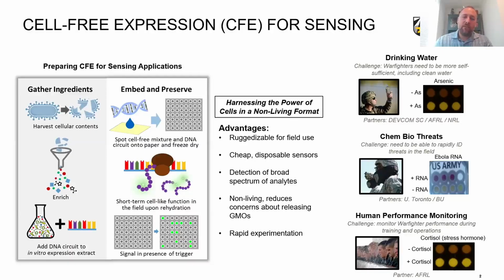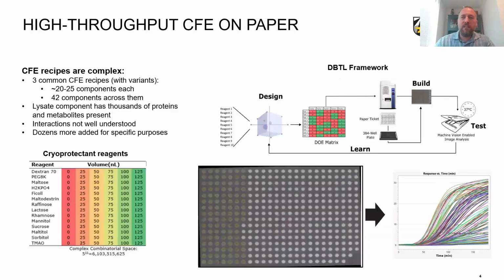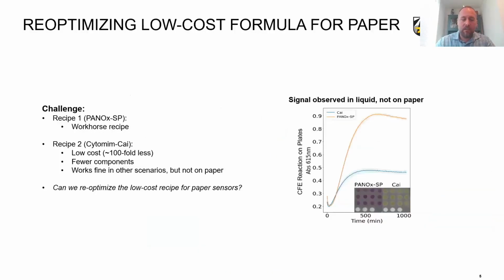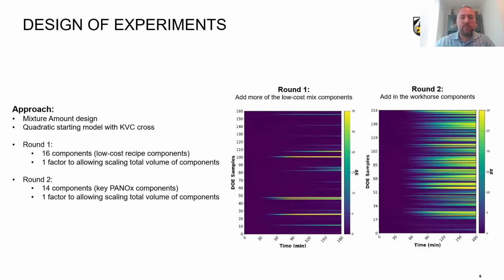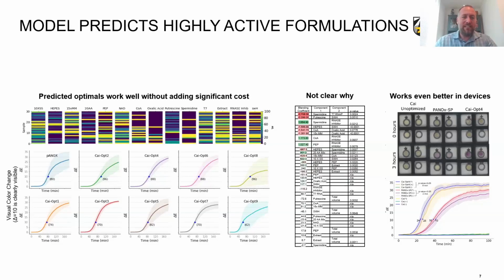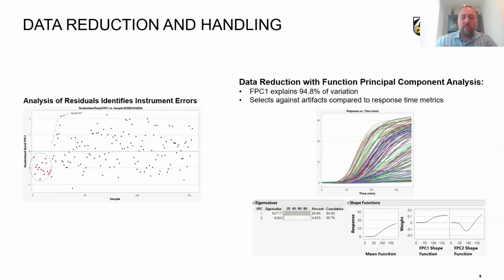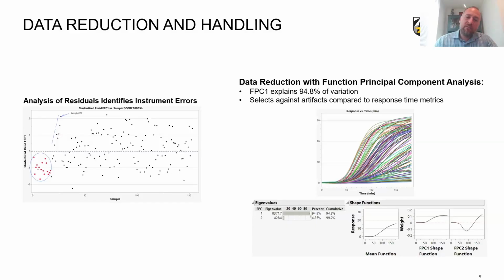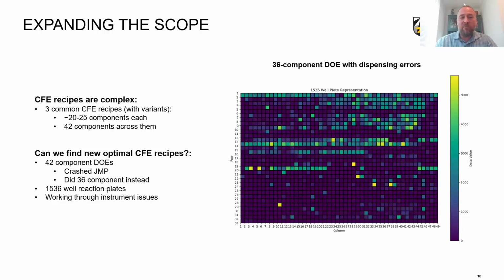Design of Experiments for Complex Biochemical Systems